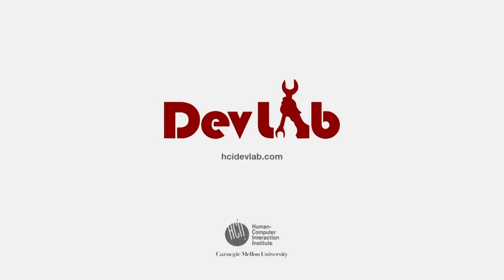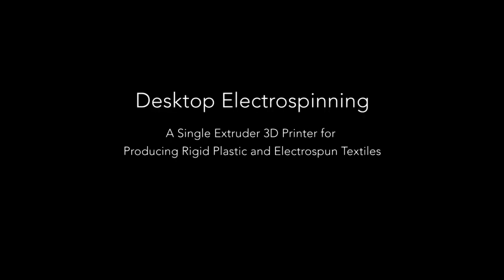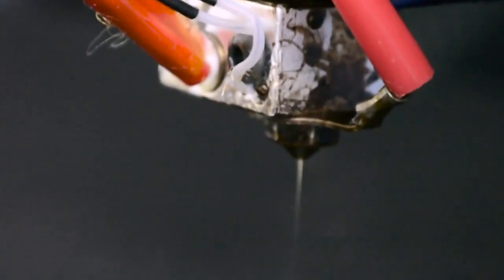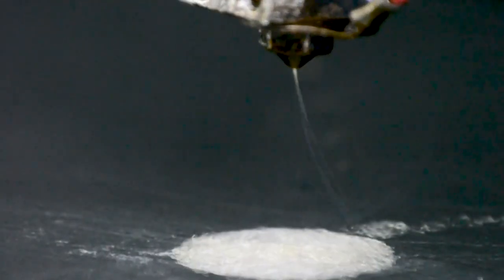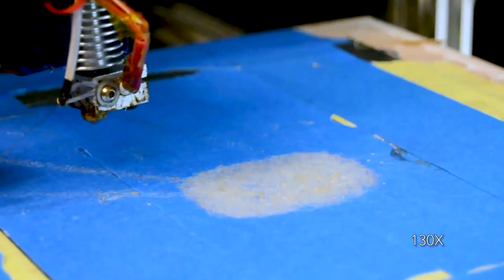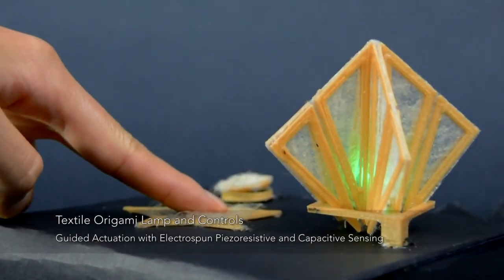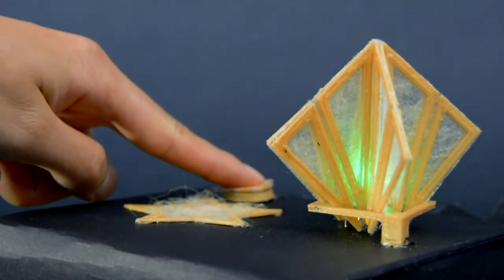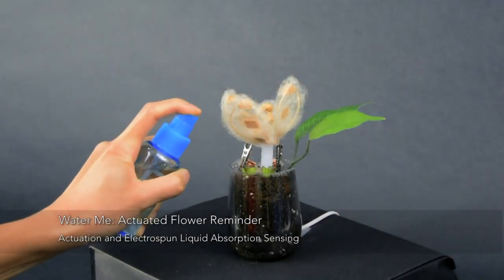Desktop Electrospinning: A Single Extruder 3D Printer for Producing Rigid Plastic and ...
Desktop Electrospinning: A Single Extruder 3D Printer for Producing Rigid Plastic and Electrospun Textiles
Michael L. Rivera, Scott E. Hudson

Session: Materials and Fabrication

Abstract
We present a new type of 3D printer that combines rigid plastic printing with melt electrospinning– a technique that uses electrostatic forces to create thin fibers from a molten polymer. Our printer enables custom-shaped textile sheets (similar in feel to wool felt) to be produced alongside rigid plastic using a single material (i.e., PLA) in a single process. We contribute open-source firmware, hardware specifications, and printing parameters to achieve melt electrospinning. Our approach offers new opportunities for fabricating interactive objects and sensors that blend the flexibility, absorbency and softness of produced electrospun textiles with the structure and rigidity of hard plastic for actuation, sensing, and tactile experiences.